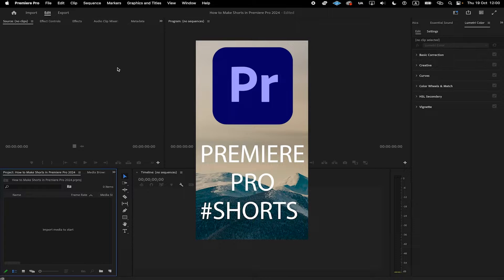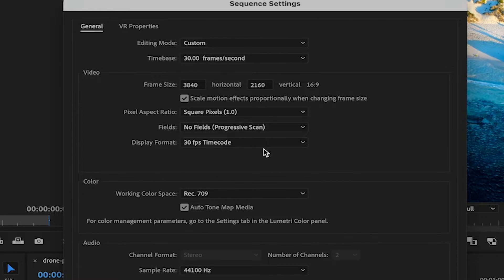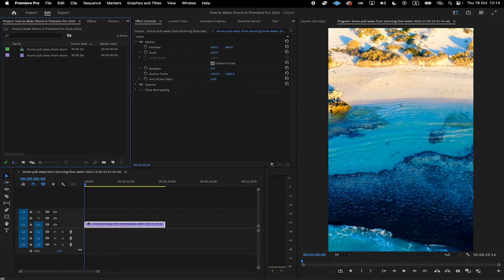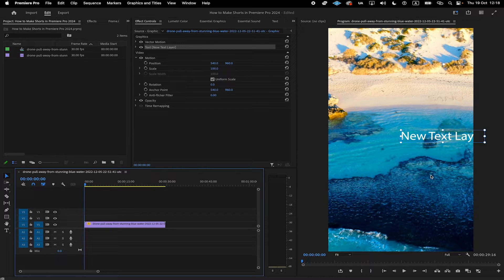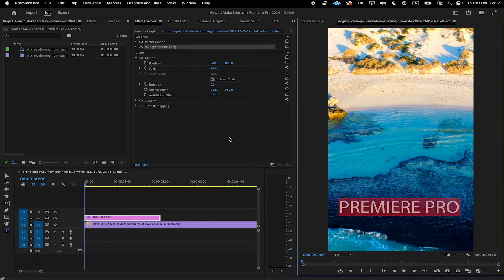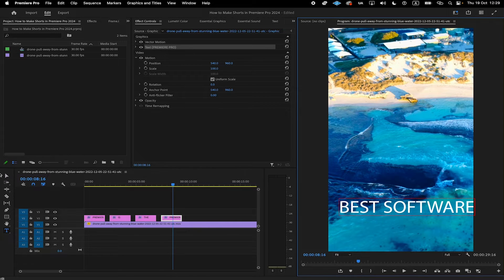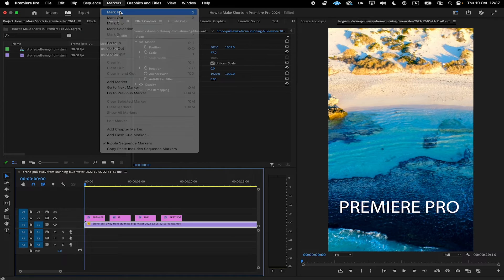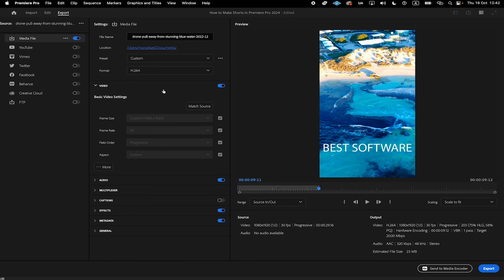How to Make YouTube Shorts in Premiere Pro 2024 — FAST & EASY!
Are you looking to make some quick, easy YouTube shorts? Premiere Pro 2024 is the perfect software for the job! This video tutorial will show you how to make a quick short in Premiere Pro 2024, including how to add music, voices and graphics.

If you're looking for a way to make quick, easy YouTube Shorts videos, then this video is for you! In just a few short minutes, you'll be able to create a quick short with Premiere Pro 2024 that will look great on your channel! This video is easy to follow, and you'll be able to learn it in no time at all!